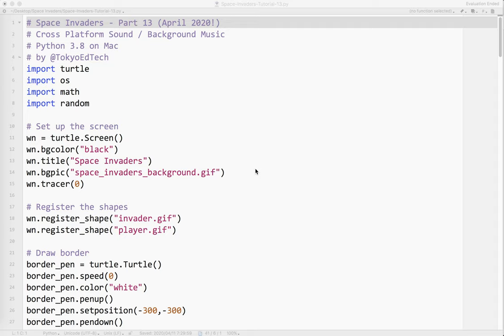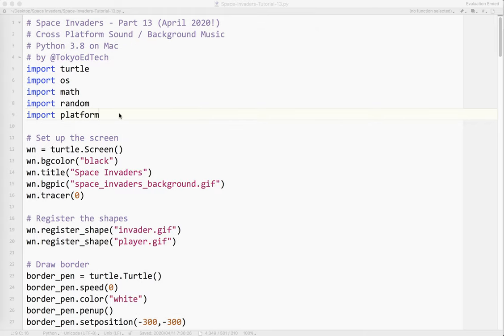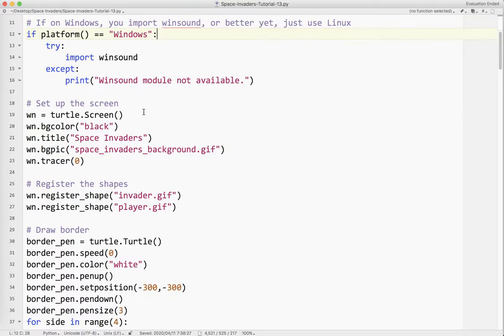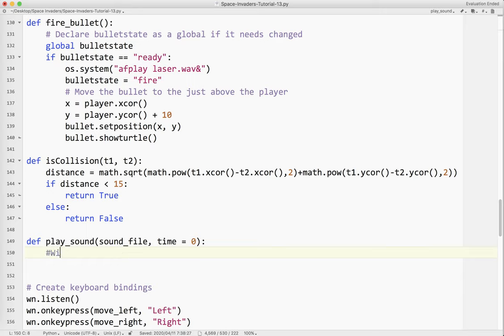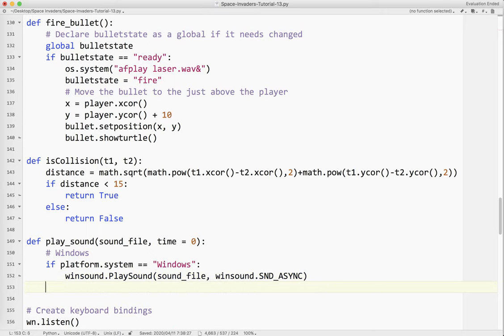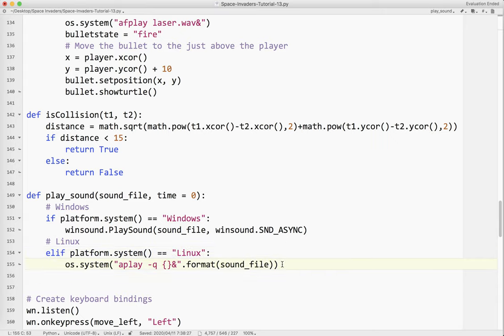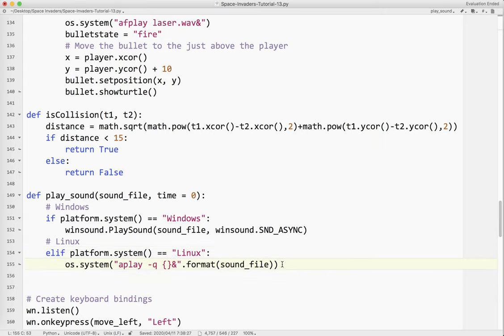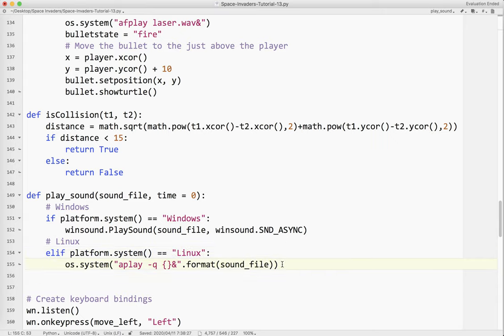Python Game Programming Tutorial: Space Invaders 13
In this update, you'll learn how to make sound on various platforms and add background music.